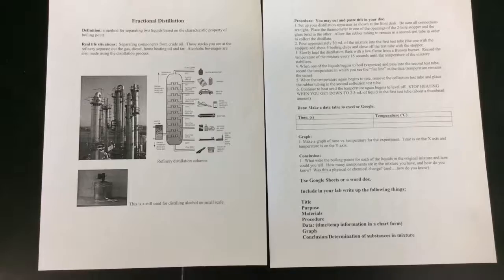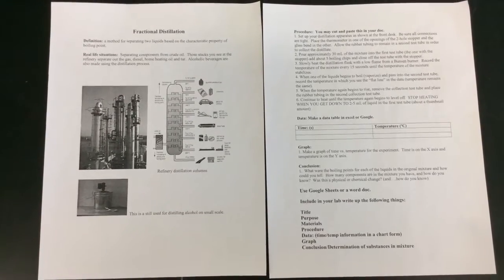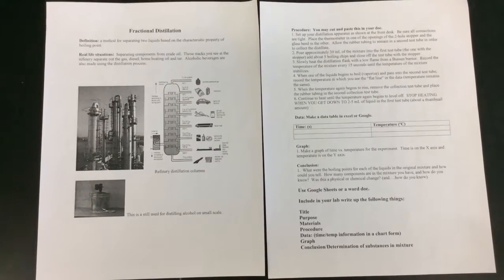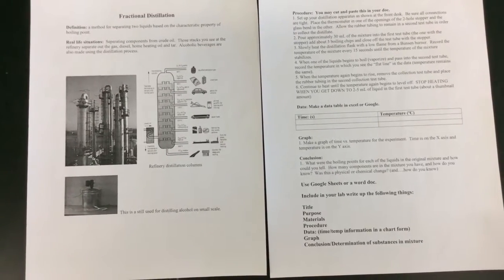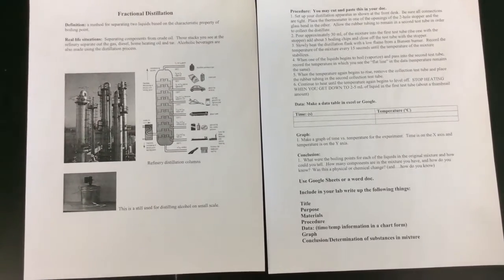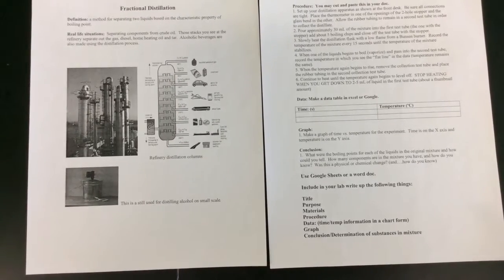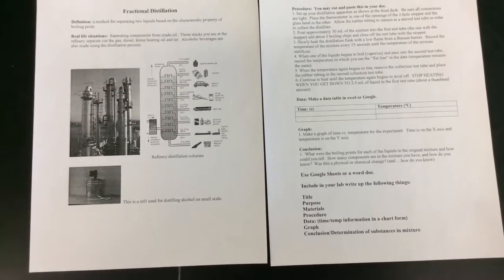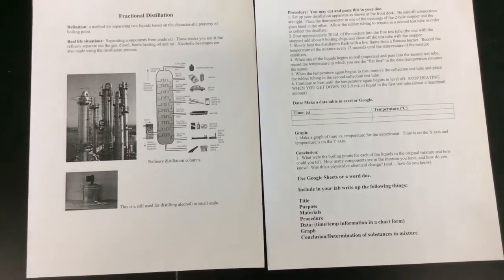Distillation lab - Setup